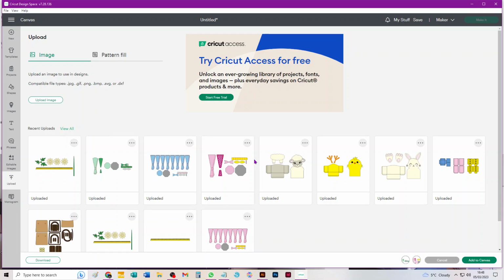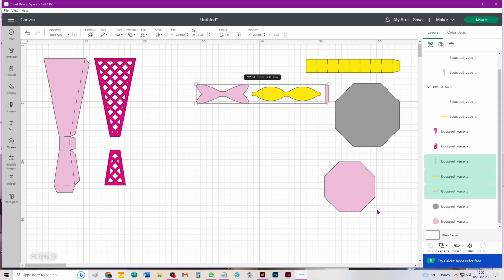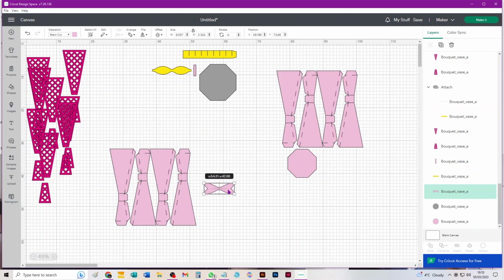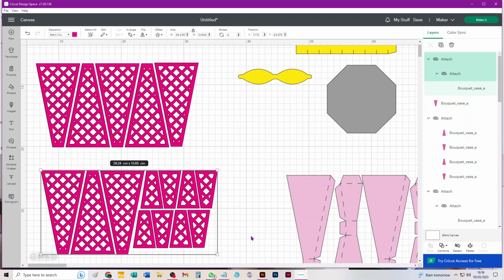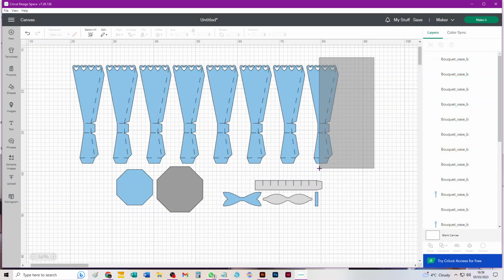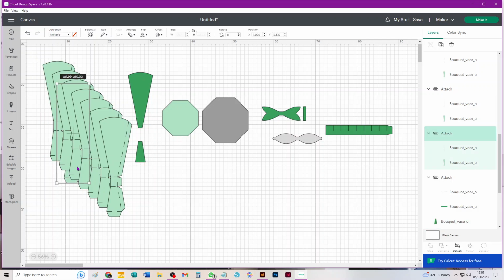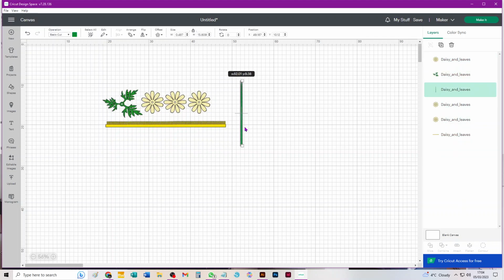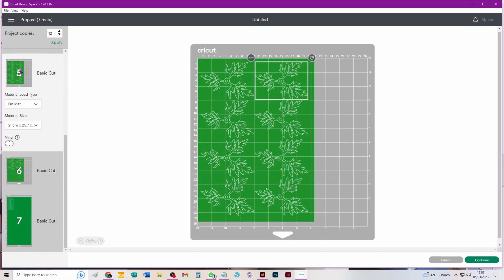SVG file to cut three styles of bouquet vase and a daisy flower with leaves, through Design Space.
A video from Tanglecrafts Studio showing how to take through Design Space the bundle of SVG files which enable you to make three different styles of 8-sided bouquet vase, and a daisy-style flower with leaves and bear grass.